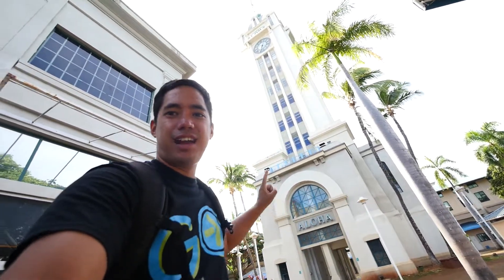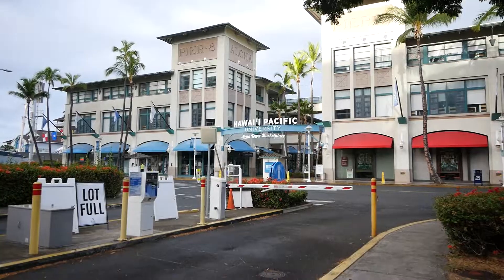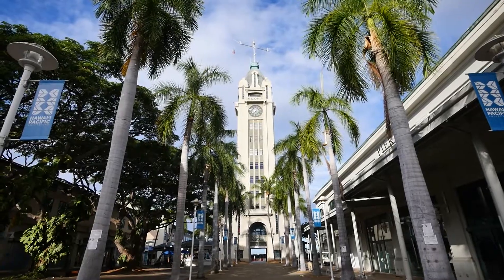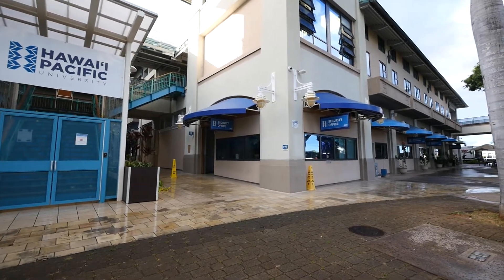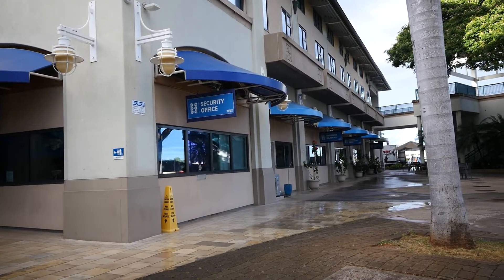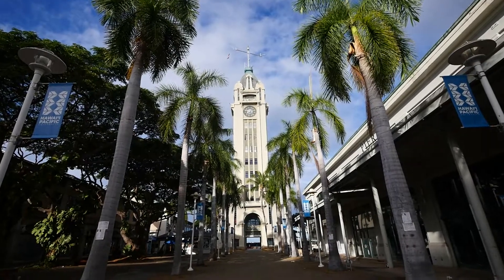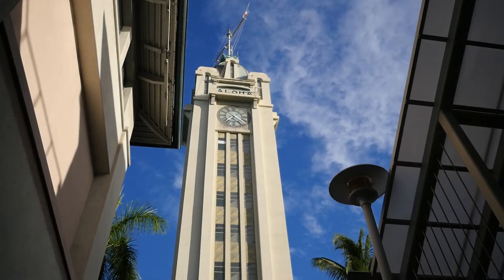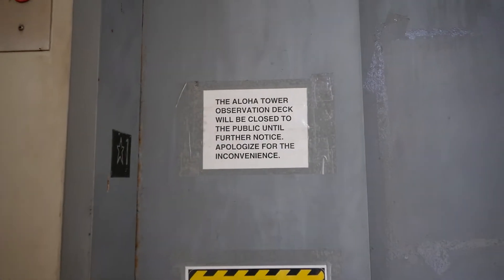Aloha Tower | Landmark or Ghost Town?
Aloha tower was once a key terminus for passenger ships arriving to Honolulu. It still serves as a cruise ship terminal today. Aloha Tower Marketplace used to be home to several shops and restaurants but is now mostly occupied but Hawaii Pacific University.

0:00 - Intro
0:07 - What will I find here?
0:23 - Where are all the people?
1:01 - About Aloha Tower